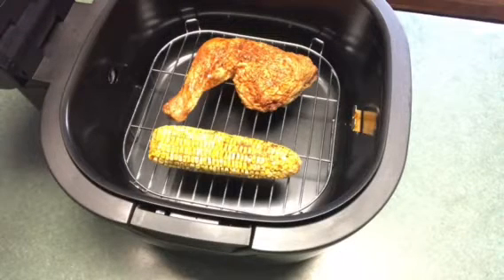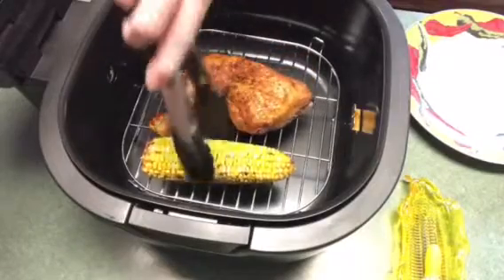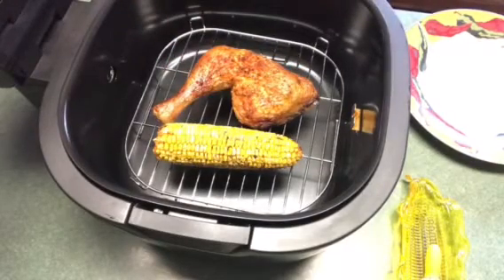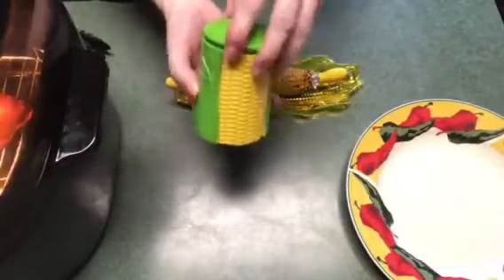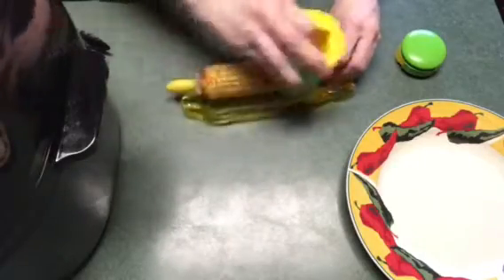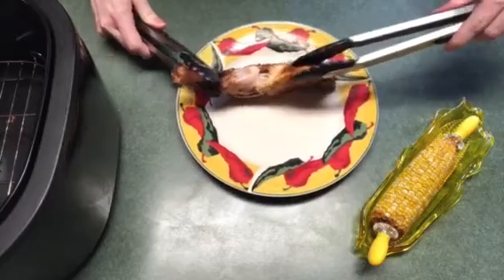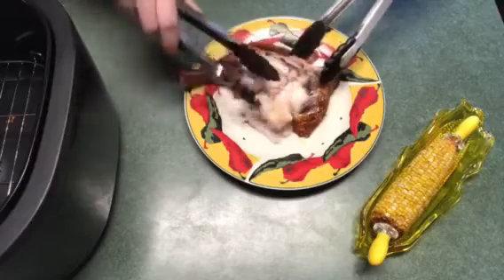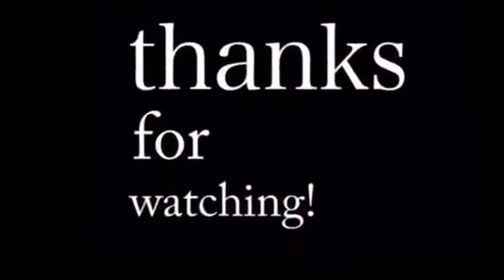Reheating Using 12QT Cooks Essentials Air Fryer